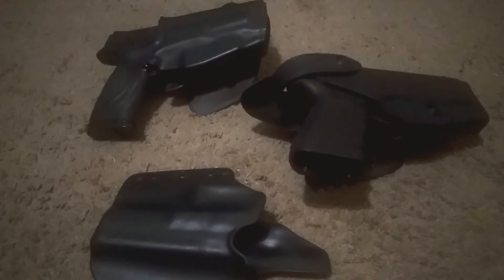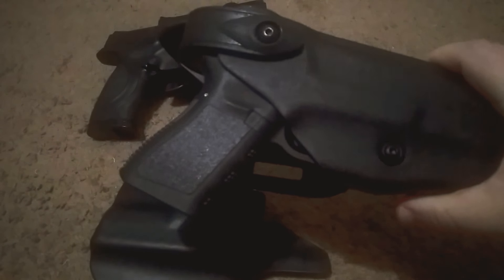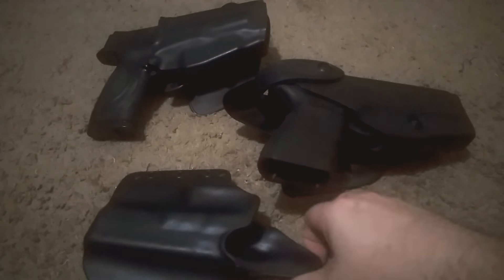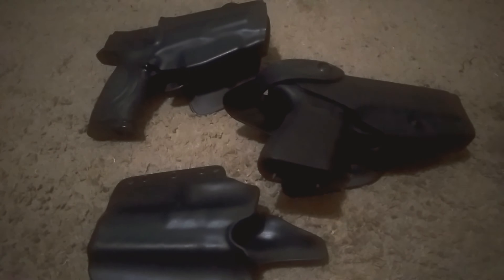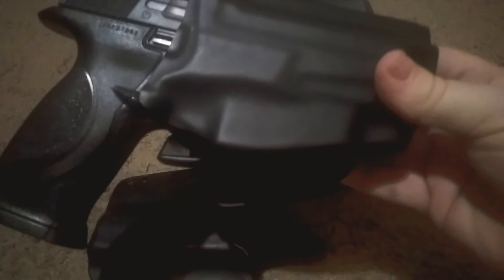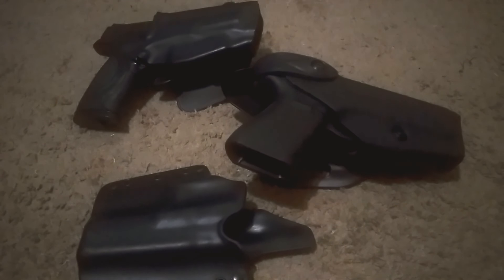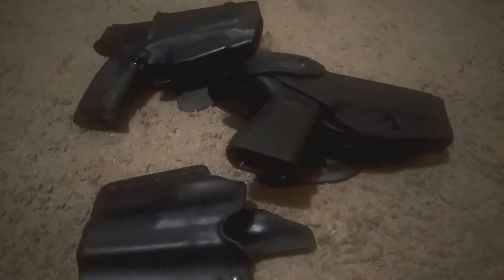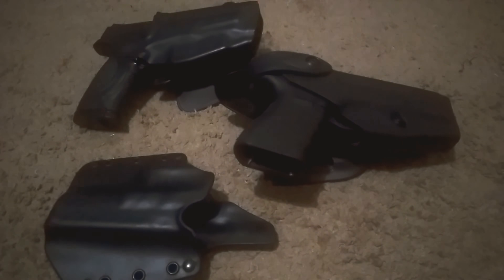using a duty holster for duty vs concealment for duty